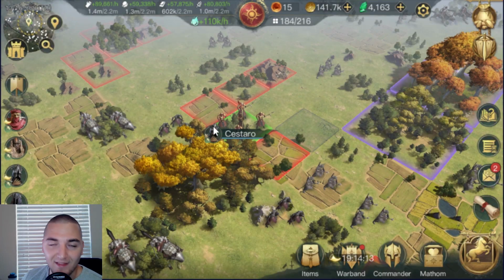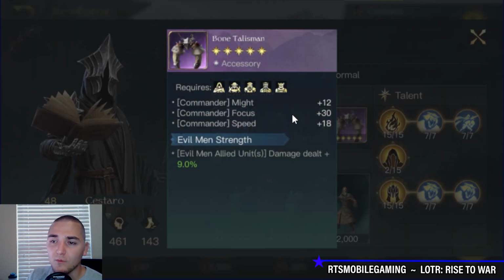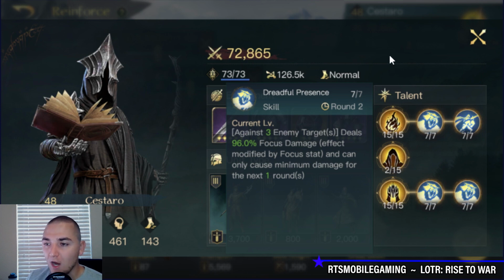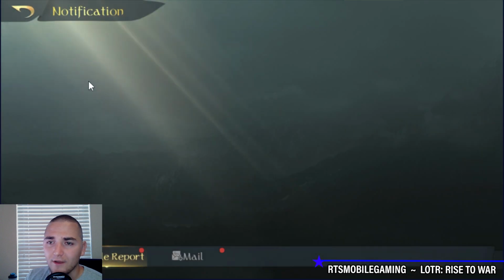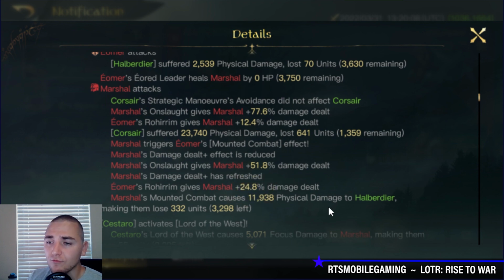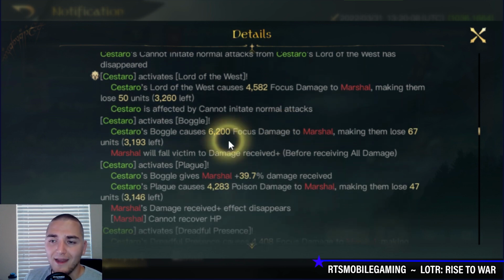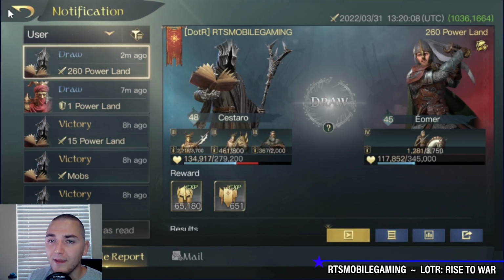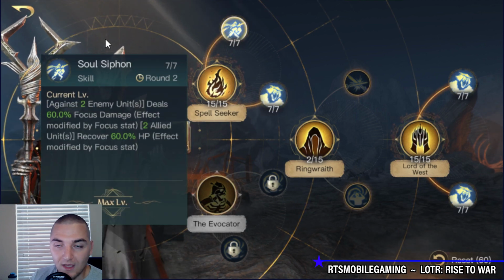Cestaro Stress Test against 260 tile - LOTR: Rise to War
Cestaro is here to stay ladies and gentlemen, check out this fantastic stress test against a 260 power tile in the Lord of the Rings: Rise to War. In this test we identify a few issues and room for improvement before we start full scale PvP with Cestaro! Enjoy!

Be part of the LOTR RtW community with 5,500+ players and Guides!